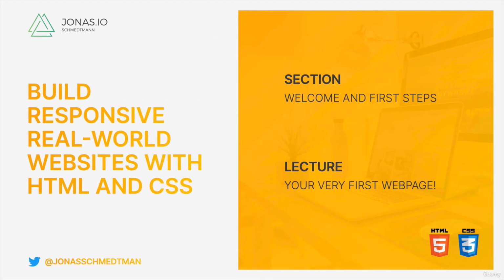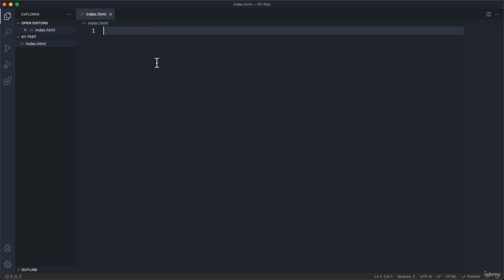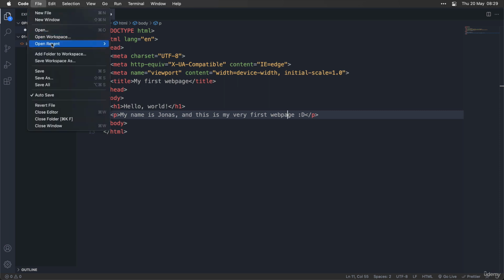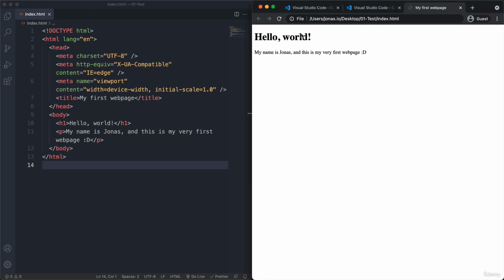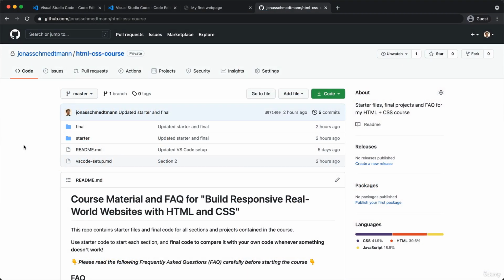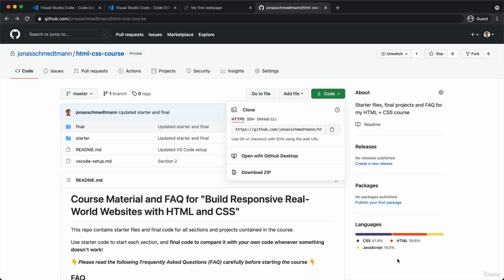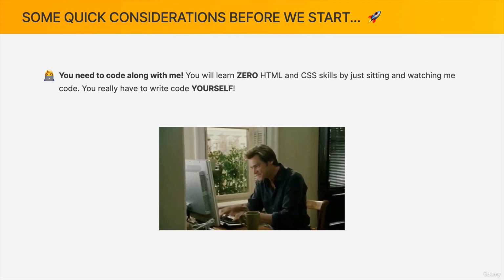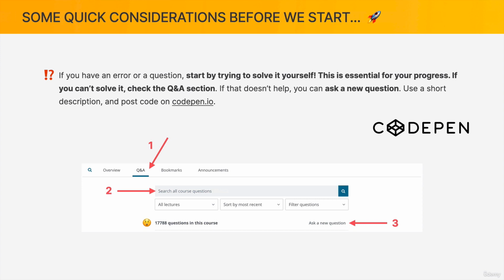learn HTML5 & CSS3 complete course for Beginner's || lecture 2 ||Jonas || Udemy paid course free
Hello Viewers👋,
                         In this video, I'm teaching you HTML5 from the ground up. This full tutorial will teach you everything you need to know to write and design webpages using HTML5.

If you're a beginner learning HTML5, then this is the video for you! In this tutorial, I'll teach you the basics of HTML5 and show you how to write and design simple webpages using HTML5 and CSS3. By the end of this video, you will have a good understanding of HTML5 and CSS3 and be able to create basic webpages on your own!

Welcome, Complete HTML5 and CSS3 Tutorial in Hindi 2020. HTML5 CSS3 is must for all developers in 2020. I guaranteed this video of complete HTML5 and CSS3 is the best video on YouTube if you want to master HTM5 and CSS3 in 2022.

In this video we’ll walk you through:
- feature of HTML5
- Why HTML5 work on Web Development
- How to install VisualStudio

Our channel is about Programming. We cover lots of cool stuff such as Web Development, front-end and Back-end

 ⁋Programming Talk Also provide Assignment Solutions And programming projects in computer language with source code and describe the logic with details.
⁋ Programming Talk provide latest assignment solution which is recently assigned in world wide universities and colleges